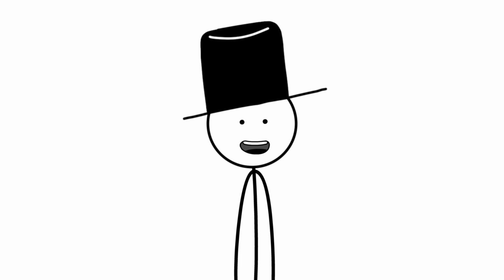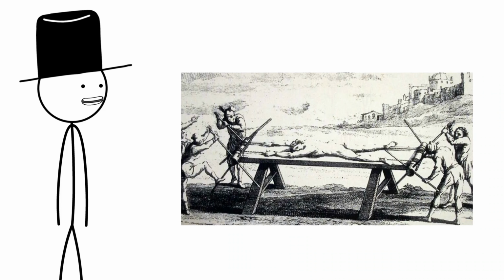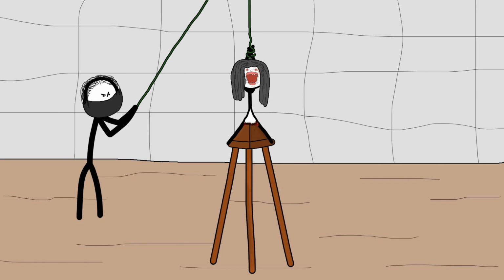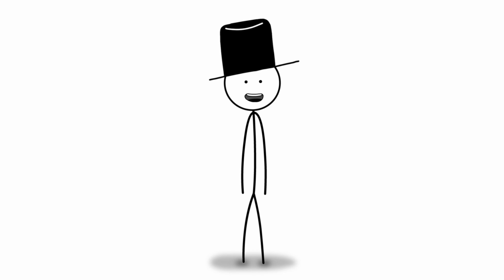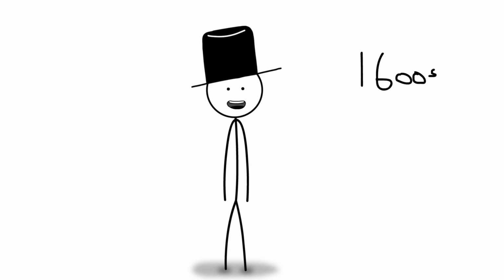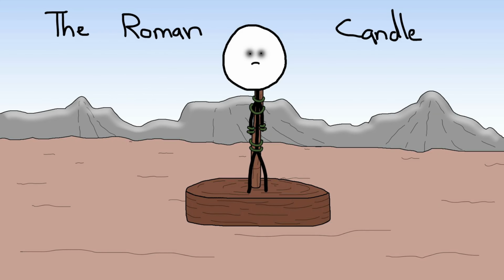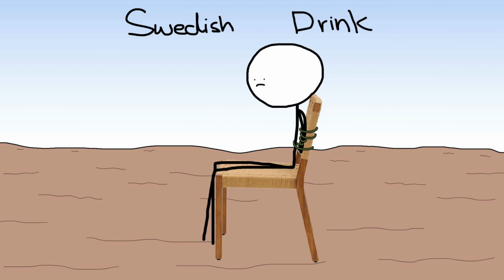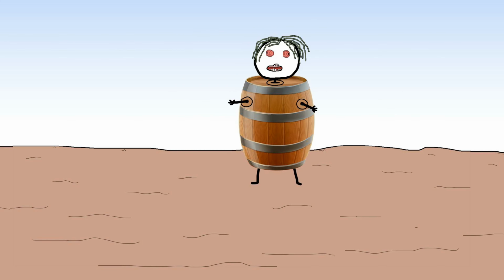Rarest TORTURE METHODS in HUMAN HISTORY (unknown)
the Rarest TORTURE METHODS in HUMAN HISTORY (unknown)

Brutal punishments in history and the worst torture methods in human history are always talked about from a lot of channels. So I tried to be different and find ones that no one else had talked about. During my research on the most brutal torture methods in history, I found some other ones that no one else has done. If you would like me to do part three on the most brutal punishments in history I can.

Thank you to Harry James for letting me use his music. Credits

Shoutout:
 Sam O’Nella Academy, Sam Onella,  BlueJay, Simple History, Good Enough, Casual History, oh boy!, Mr.knowledge